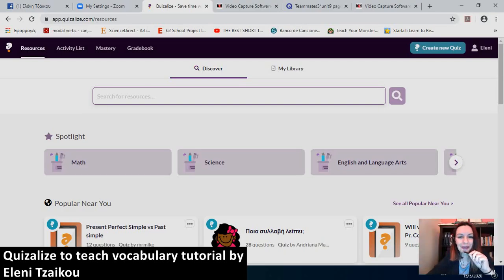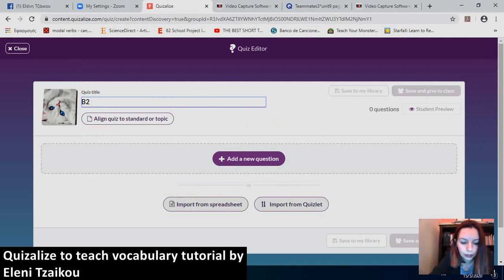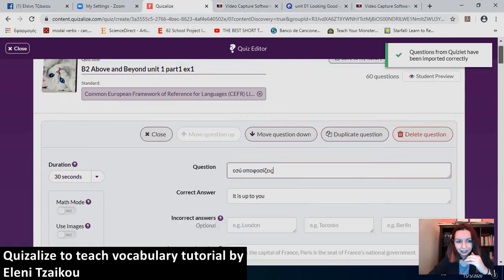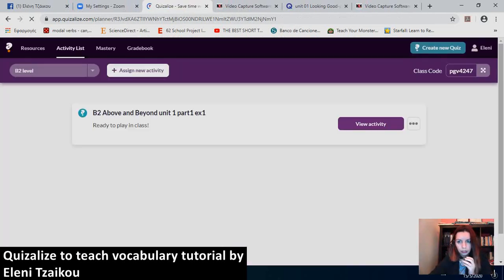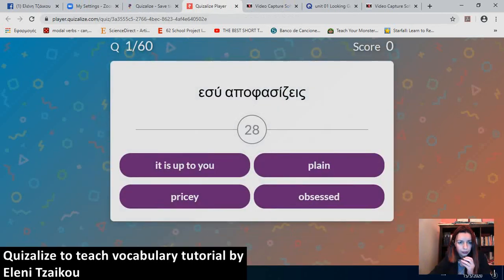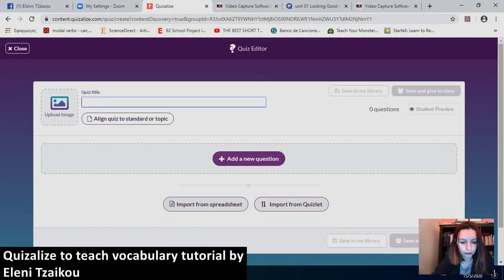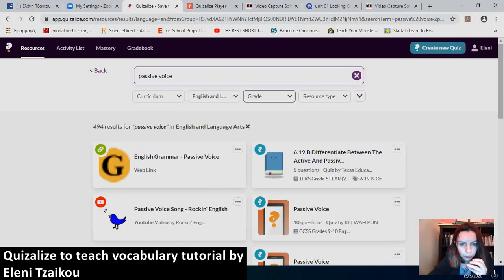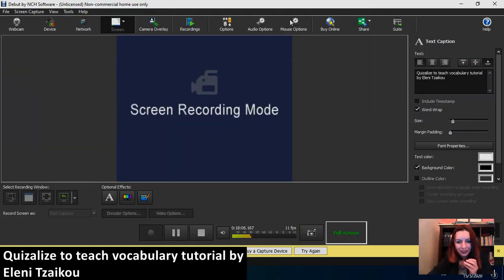Quizalize tutorial TEACHING ENGLISH ONLINE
APPLICATIONS I USE TO TEACH ENGLISH ONLINE